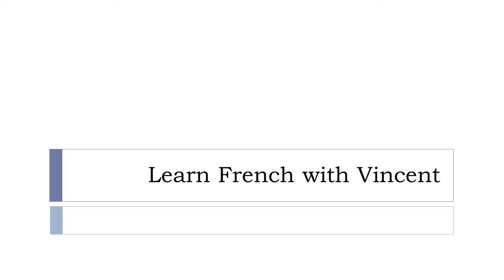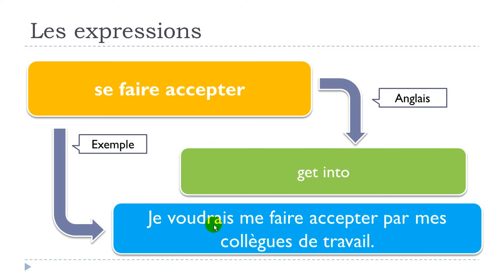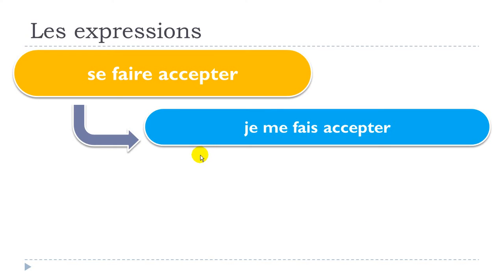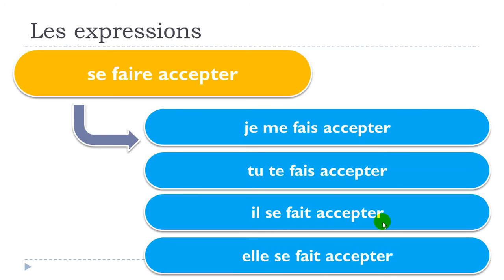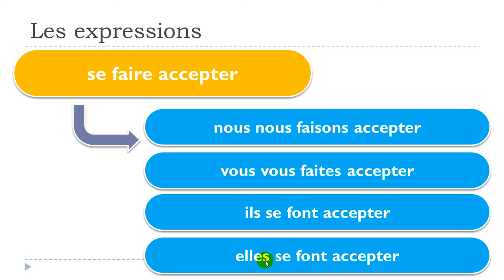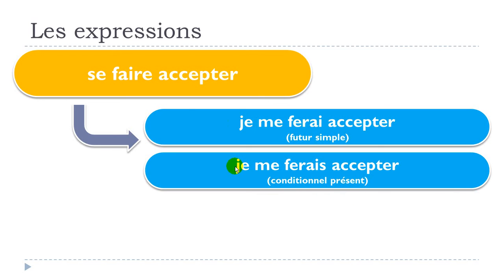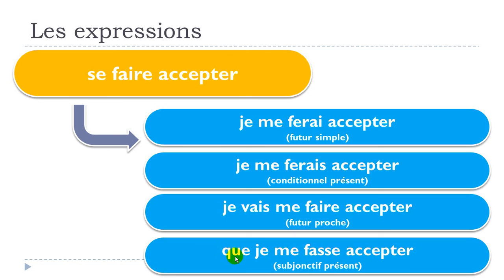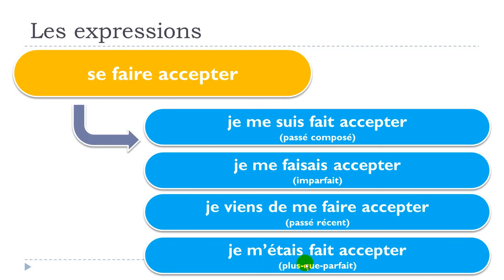درس الفرنسية # 1 expression # se faire accepter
frenchwithvincent الفرنسية#
فرنسا#
فنسنت#

تعلم اللغة الفرنسية مع دوافع، المهرة، واسترخاء وأصلي المعلم الفرنسي الخاص بك. يجب أن تعلم لغة تكون ممتعة ولقد سعيت لجعل أشرطة الفيديو التي من شأنها أن تساعدك على أن تصبح يجيد اللغة الفرنسية. مشاهدة الفيديو، وتدوين الملاحظات اذا كنت بحاجة الى ... مشاهدة واحد مزيد من الوقت ومحاولة معرفة ما اذا كنت تذكر النقاط الهامة.